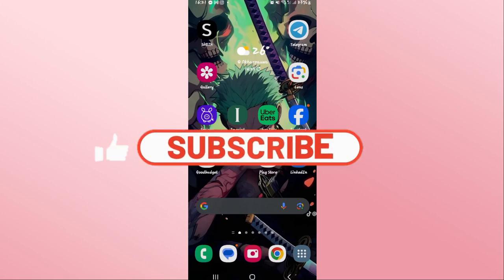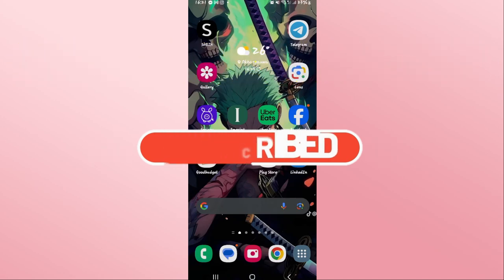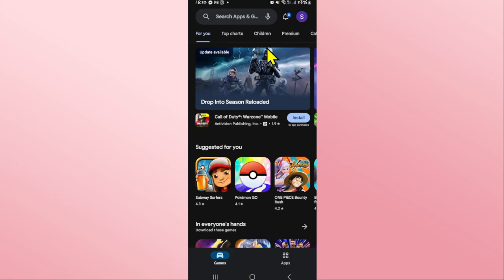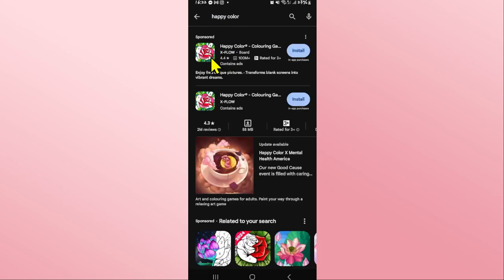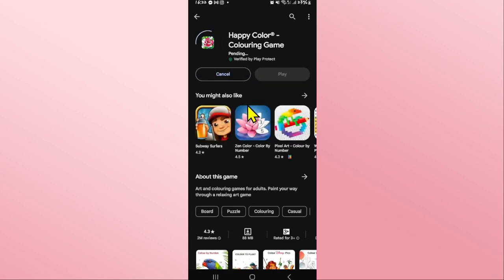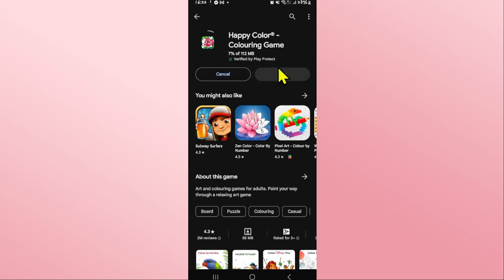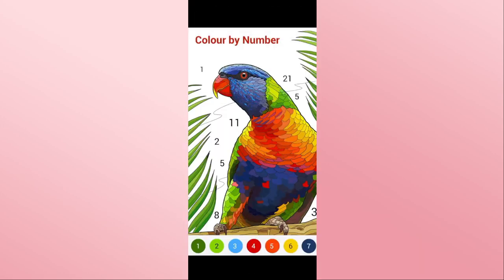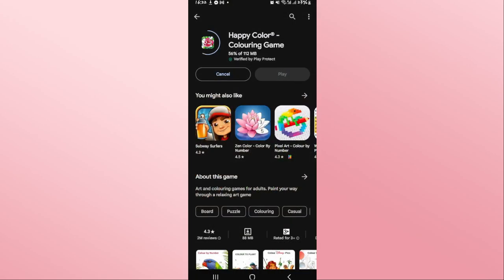Download Happy Color on Android: How to Download the Happy Color on Android? 2024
Ready to unwind and unleash your creativity? Join us in this tutorial as we guide you through the simple steps to download and install Happy Color, the delightful coloring book app, on your Android device.